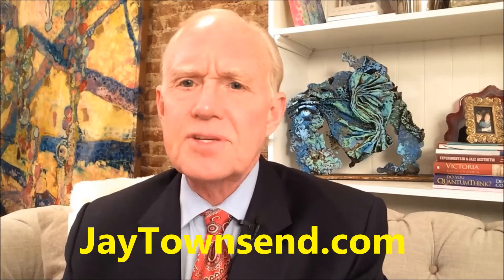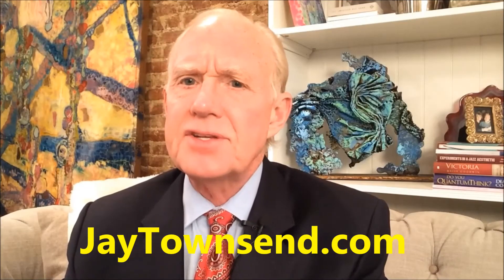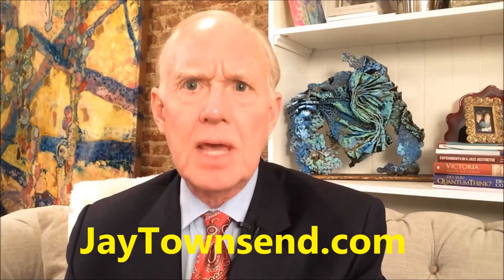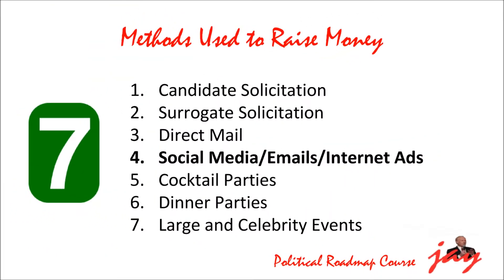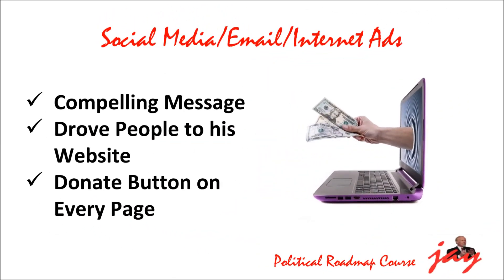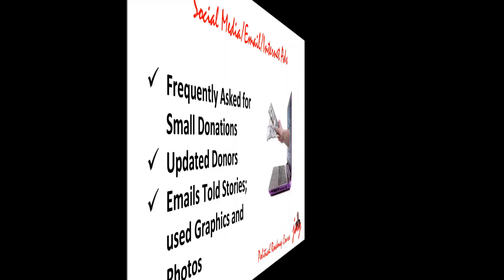How to Raise Money in a Political Campaign: Social Media, Emails, Internet Ads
There are 7 different ways candidates raise money in a political campaign, including the adroit use of Social Media, Emails and Internet Ads.

In this video, a few words on what it takes to make it work, how it is done, and where you can find firms that do it.

Watching this video you will learn:

1. The seven different ways candidates raise money.
2. How Bernie Sanders raised more than 200 million in small donations.
3. Where to find firms that can help you raise money on line.

You will be notified of new videos as they go live

Political consultant Jay Townsend works with smart, passionate candidates who want to run for office, win elections and make a difference. He has successfully helped candidates learn how to run for the U.S. Senate, how to run for Congress, how to run for Mayor and develop a winning campaign marketing strategy.

Running for office and knowing how to win an election is a challenge, especially for first time political candidates just learning how to run for office. Discerning the fine points of how to campaign, raise political contributions, and execute a political campaign strategy often requires the help of someone who has served as a political strategist or who has experience as a political consultant.

To learn more on how to win an election, or the art of running for office,